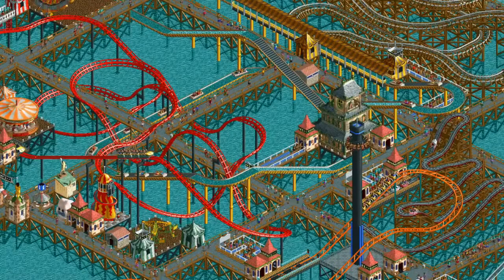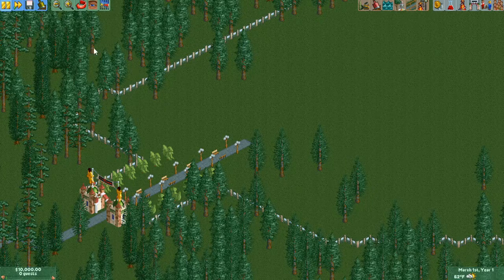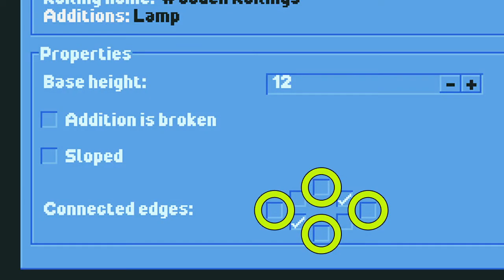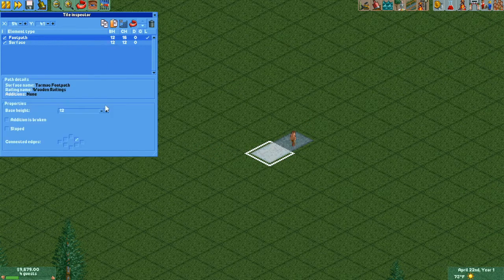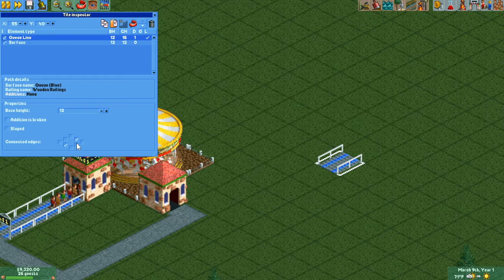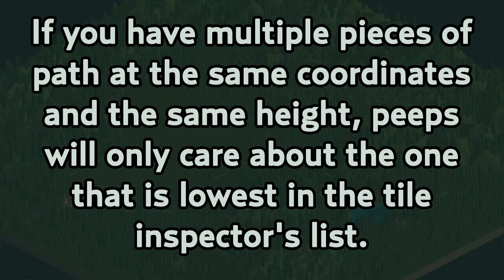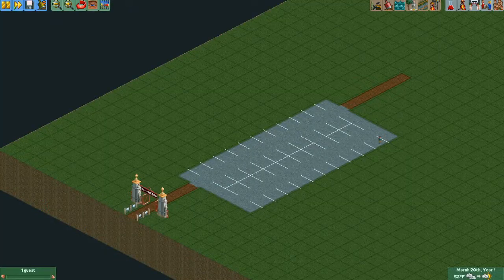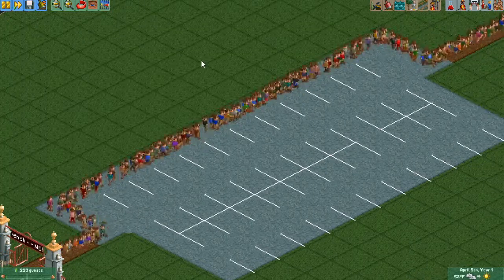Tile Inspector 102: Paths and path edges | OpenRCT2 tutorial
How to use OpenRCT2's tile inspector to adjust path edges!

0:00 - Intro
0:18 - Background
0:42 - How path edges work
2:29 - Queue edges
3:11 - Path proxying
4:57 - Queue replacement
5:56 - Decoration
6:19 - Outro